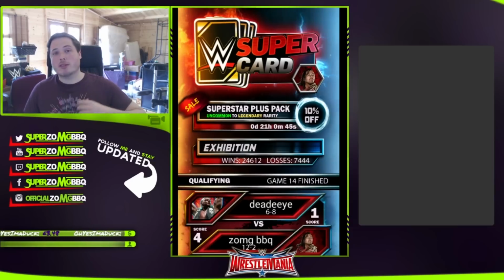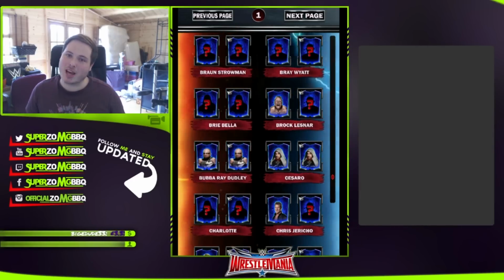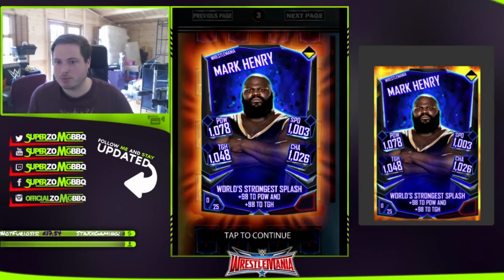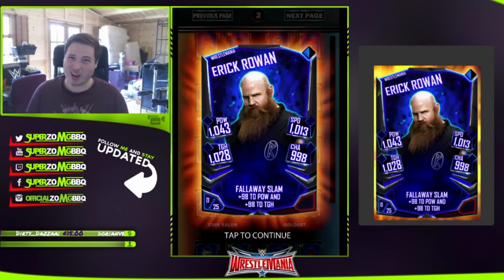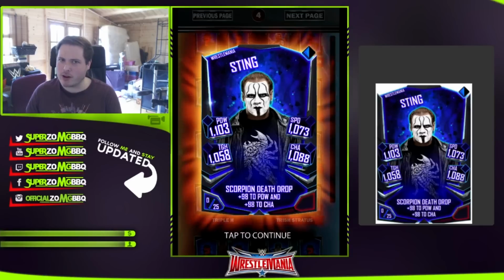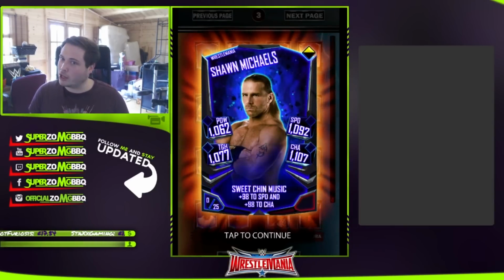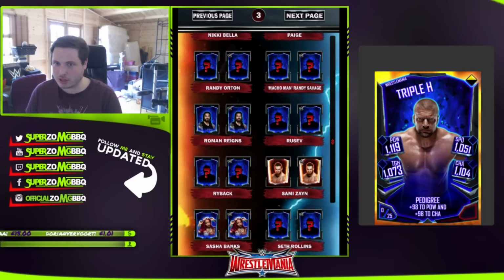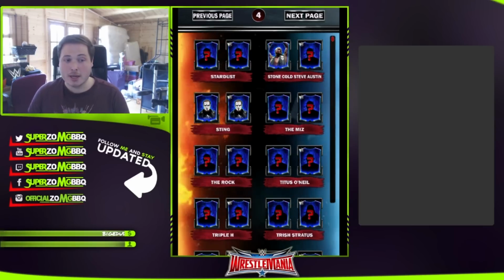TOP 10 BEST & WORST WRESTLEMANIA SUPERSTARS : WWE SuperCard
What did you think? Is this something I should do for all SuperCard tiers? :)

One important note: Lowest Speed is not Titus O'Neill, it's the Big Show, Lowest Charisma is Braun Strowman, not Erick Rowan. I used an unofficial source for the best and worst stats that it seems had the wrong information.